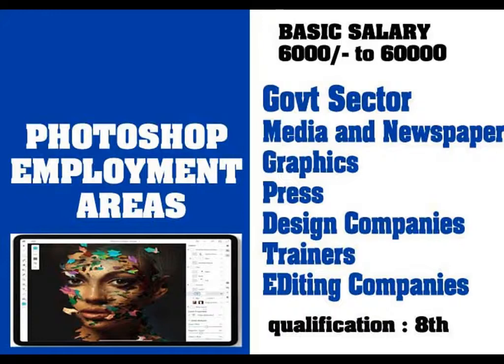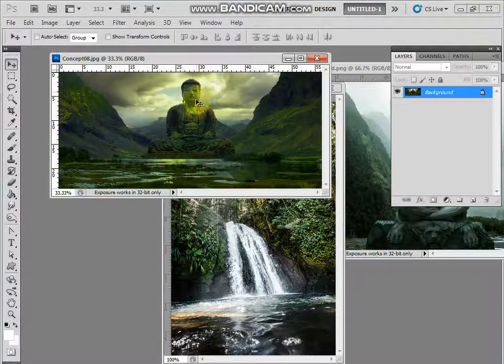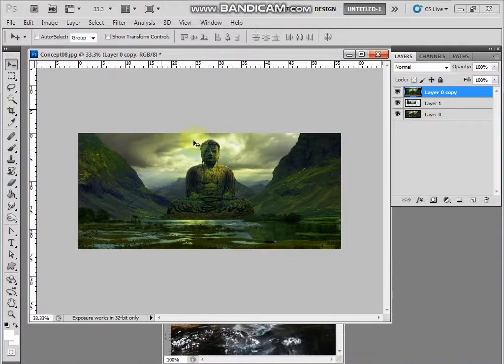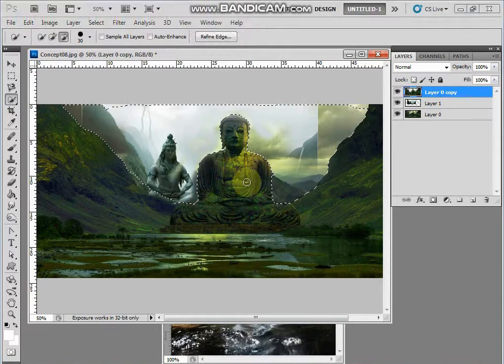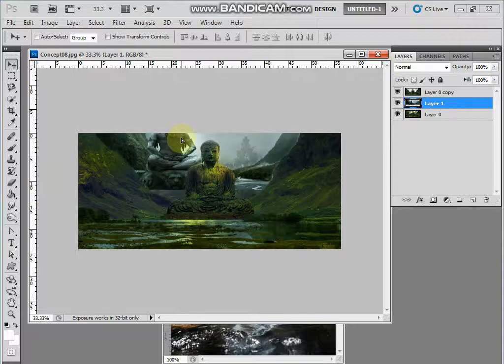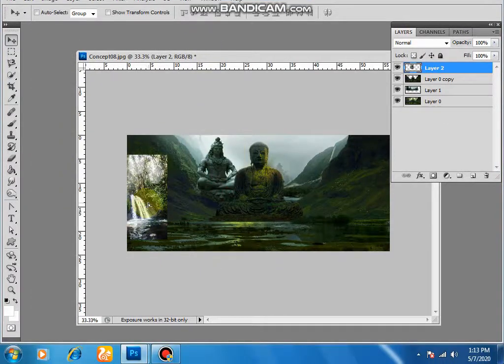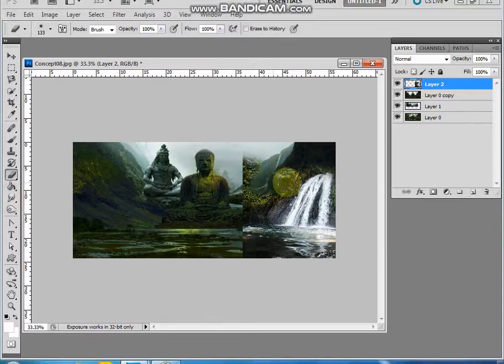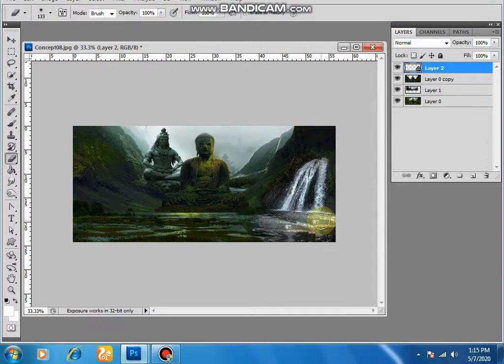PHOTOSHOP IN TAMIL PART -9 / MATTE PAINT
2days Certificate Process Call Me Directly @ 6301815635